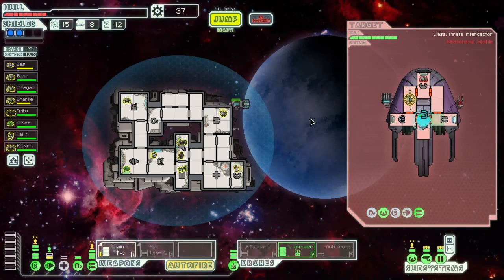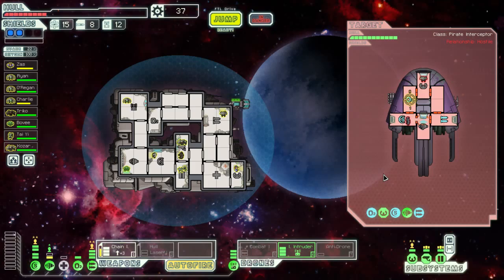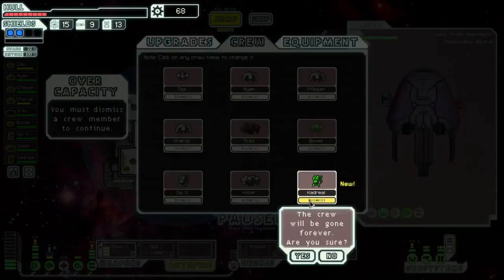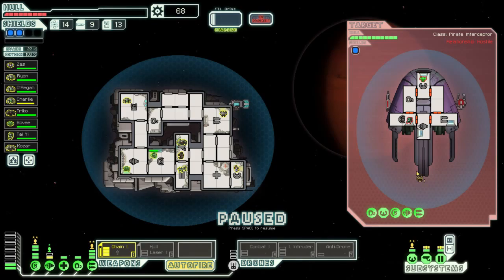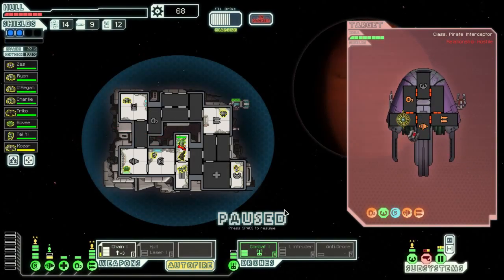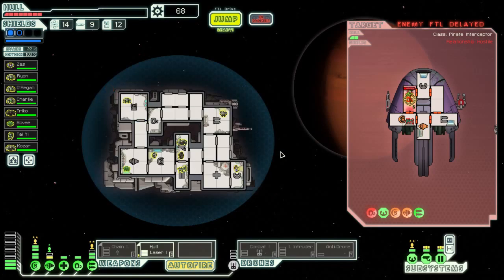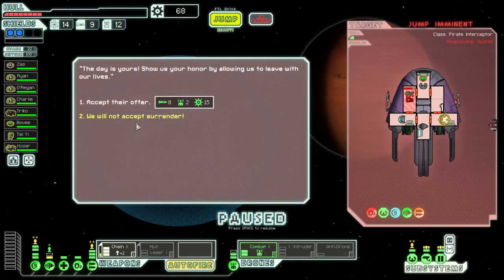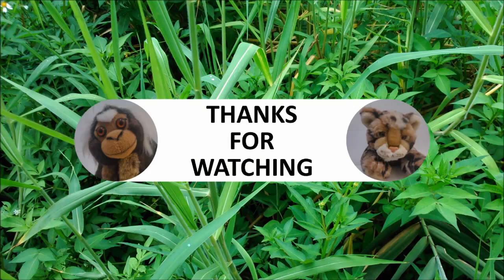FTL - 5 Minute Burst - S03E11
I'm the marmoset and this is a five minute burst of FTL. Season 3 with the randomly selected Torus.